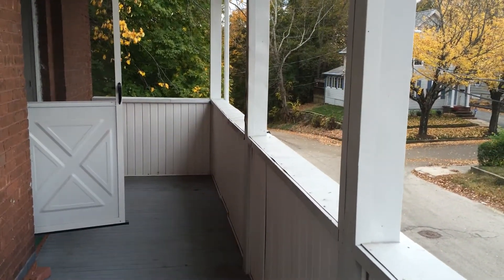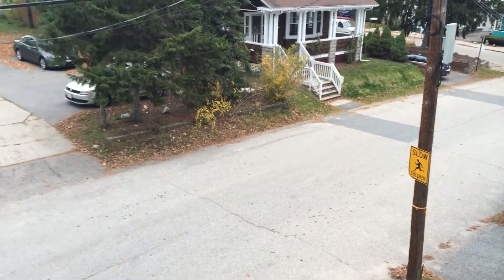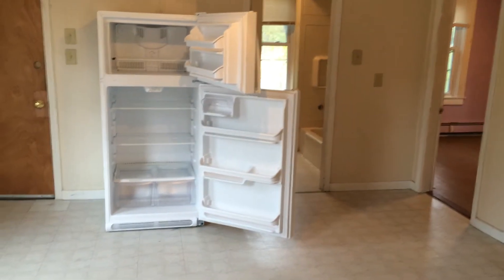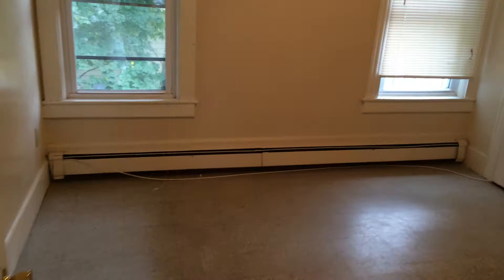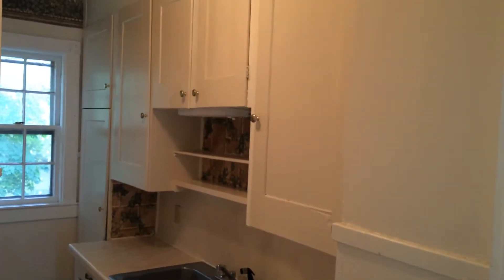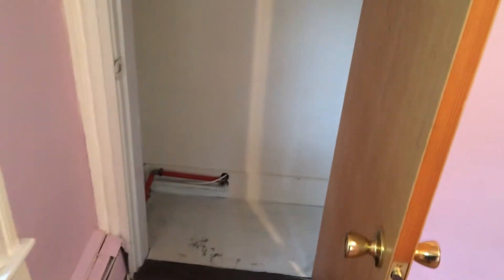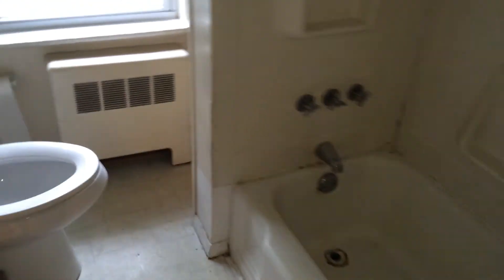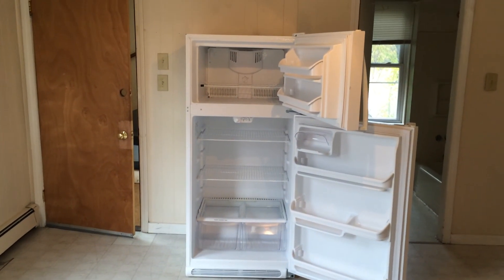Nexus Property Management [64 Erie Street, Unit 2, Woonsocket, Rhode Island, 02895]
Good day and WELCOME to the NEXUS Family!

Your new apt. is conveniently located at 64 Erie Street Unit 2, Woonsocket, RI, 02895.

Watch Our YouTube Video Walkthrough Here:

(Copy Link Into Your Web Browser To Watch Video)

Here are the features this home offers:

-2nd FLOOR
-Exclusive Balcony! (20 Feet Long!)
-2 Bedrooms (Laminate Floor)
-Living Room off of Kitchen
-SPACIOUS Kitchen w/ Room for DINNER TABLE
-Kitchen Prep Area w/ Dual Bay Sink (w/ Spray Nozzle)
-Updated Gas Stove + Fridge
-Plenty of Kitchen Cabinets
-1 Bath (With TUB)
-Walk in Closet in Bedroom
-GAS HEAT (Cheap!)
-Street Parking
-Cable/Internet Ready
-Cats OK
- LAUNDRY ON SITE! (Coin Op)

REQUIREMENTS:
*1st months rent and equal security deposit required for move in
Online Application

-24/7 Response Line
-Online Portal for all Tenants
-Epayments